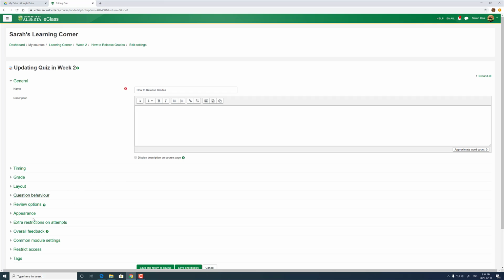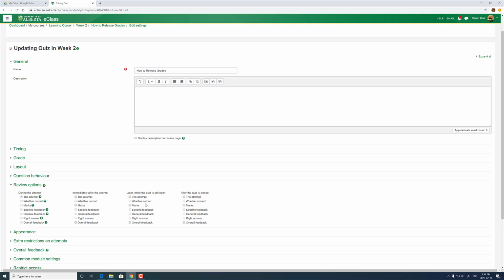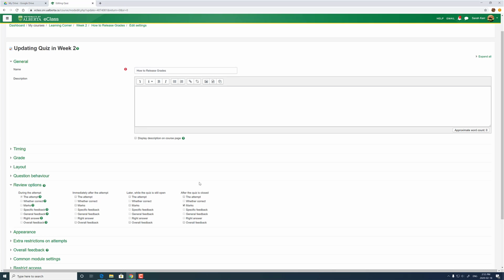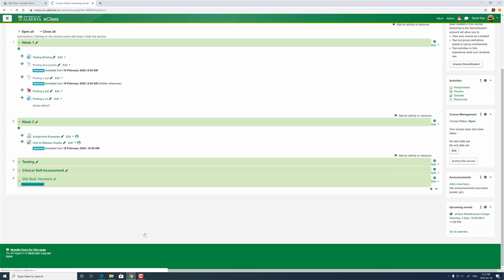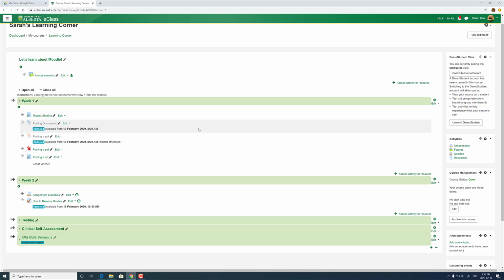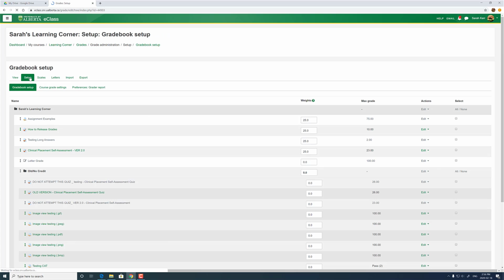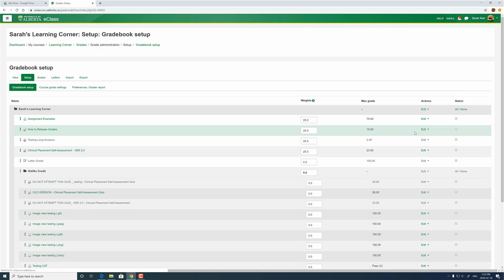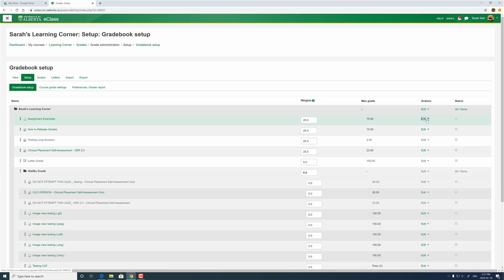Releasing Marks on Moodle / eClass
This video will show you how to release marks to be visible to students for a quiz/exam and then how to release marks for an assignment